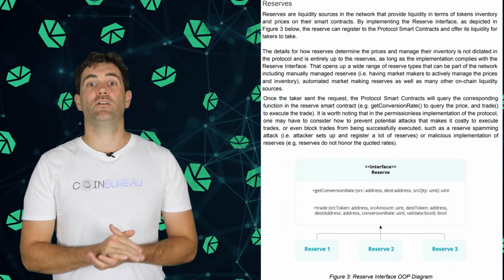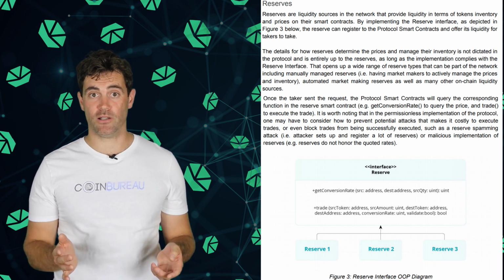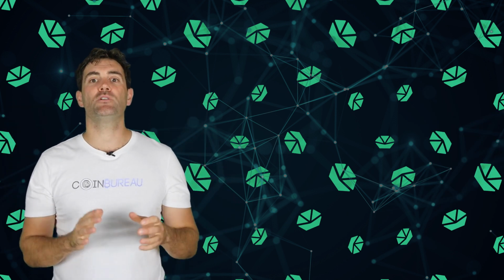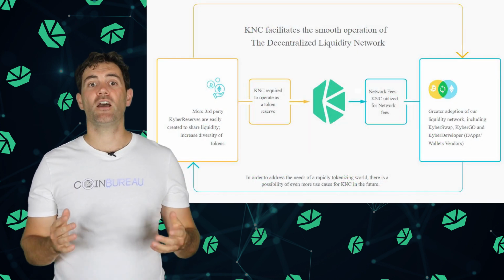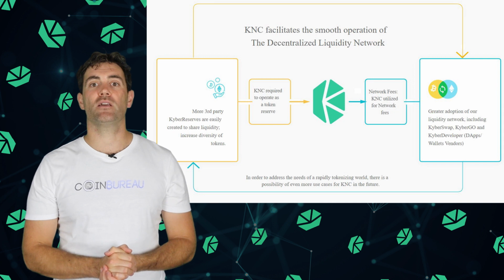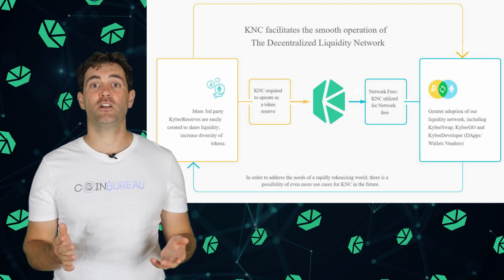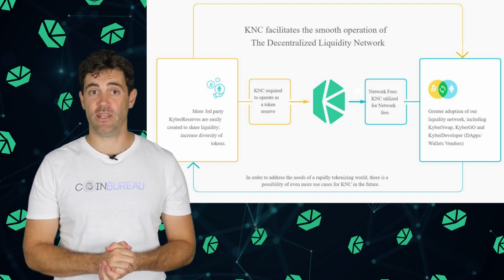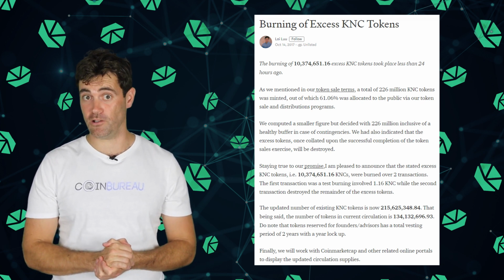Kyber Network Review: Still Potential?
⛓️ 🔗 Helpful Links 🔗 ⛓️

📱️  Socials  📱

📝 Project Overview 📝

The Kyber Network is a decentralised exchange protocol. It’s a decentralized exchange, on the blockchain, but without an order book.

The project is looking to change the way that we exchange cryptocurrency through the use of these large centralised exchanges.

⚙️ Technology ⚙️

While you can use Kyber Network as an exchange, you can also transfer tokens from one person to another.

Additionally, when you move tokens through the Kyber Network, they don’t have to match what the receiver wants. Kyber Network can perform the exchange for you during the transfer.

In order to maintain liquidity on the network, the Kyber network operates a Dynamic Reserve Pool. Contained within the pool are all the Reserve Entities of the Kyber Network.

Storing a variety of entities within the pool keeps a monopoly from occurring. It also helps to maintain competitive exchange rates.

External Reserve Entities means that the Kyber Network doesn’t succumb to centralization. It also makes low-volume tokens available on its platform. Any funds in the public reserve can be viewed through a transparent fund management model on the Kyber Network.

💰️ Token 💰

The Kyber Network Crystal (KNC) is an ERC20 token. To manage a reserve on the Kyber Network, a Reserve Manager has to purchase KNC. Every time an exchange takes place on the network, a small portion of KNC is charged as a fee.

These fees are partially used to pay for the operational costs of the platform. They’re also used as an incentive for third-party entities which bring additional trade volume into the Kyber Network.

When the appropriate amount of KNC has been spent on the fee they are taken out of circulation or "burned".

👨‍💻️ Team, Partners & Development 👨‍💻

Kyber network was founded by Loi Luu, Victor Tran, and Yaron Velner. They have backgrounds in blockchain engineering, Smart Contract audits and other decentralised technologies.

The Kyber Network project also boasts a high-quality advisory board with Ethereum founder Vitalik Buterin.

Kyber Network successfully released its testnet beta in August of 2017, and just a few months later launched its main net.

It has also has added support for conversions from ERC20 to ERC20, developed a suite of APIs for engineers, and implemented Gormos, its scaling solution which supports staking KNC tokens.

There is quite a lot of work that has been done on the projec that you can see in their GitHub repository.

📈 Trading & Wallets 📈

KNC Token is available on a number of exchanges but the bulk of the volume appears to be on BitHump. This could pose a threat from a centralisation as most of turnover is on a single exchange and pair.

Having said that, there are strong order books on other exchanges that have deep markets and reasonable turnover levels. These include on exchanges such as Binance and Huobi.

Storage is easy as this is an ERC20 token. Any wallet that supports Ethereum will work with the Kyber network.